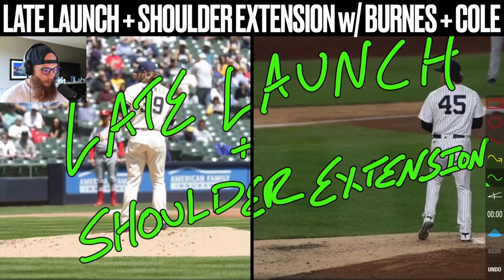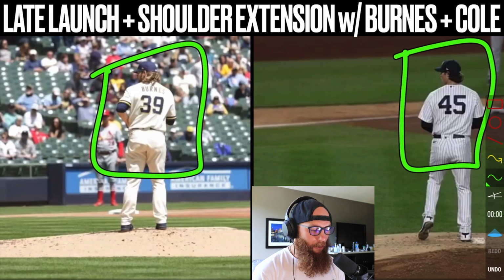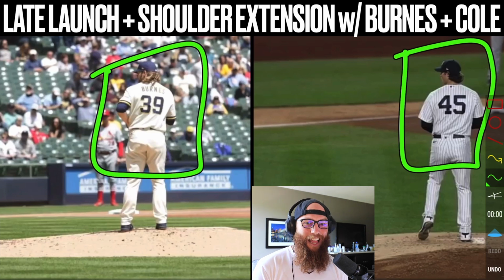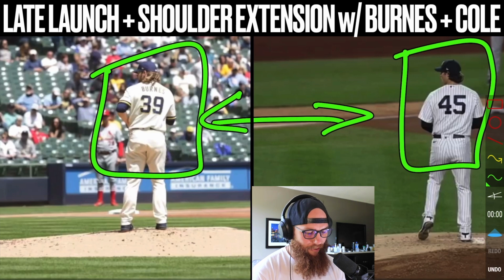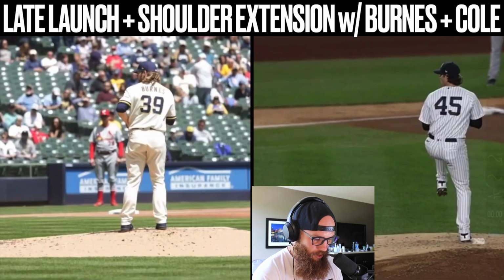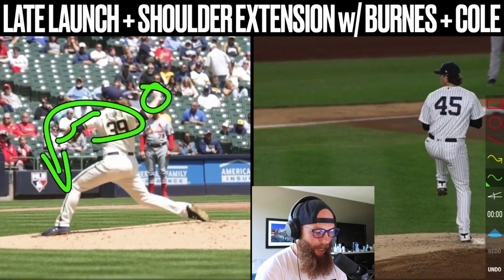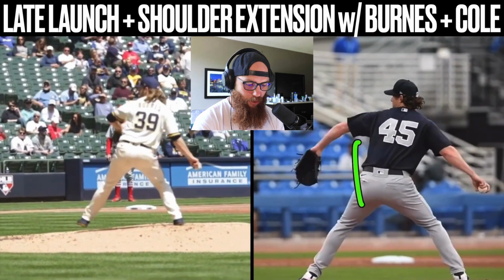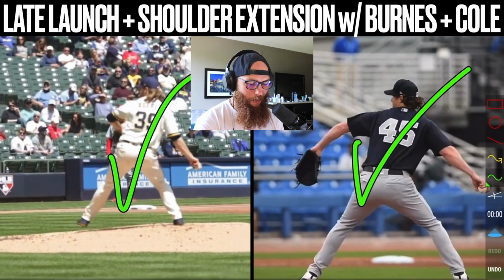Late Launch + Shoulder Extension Screen Feat Corbin Burnes + Gerrit Cole